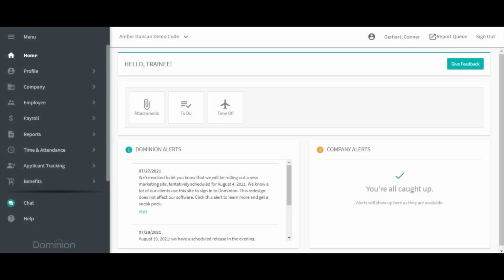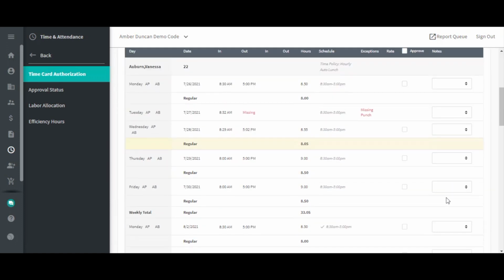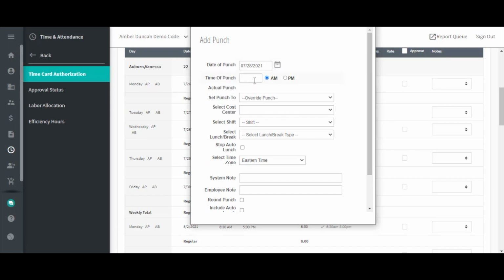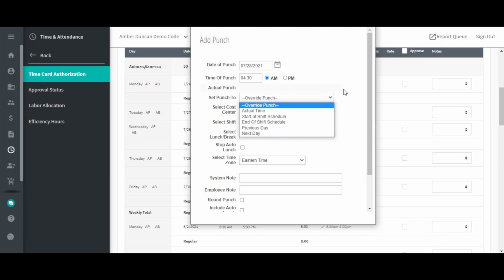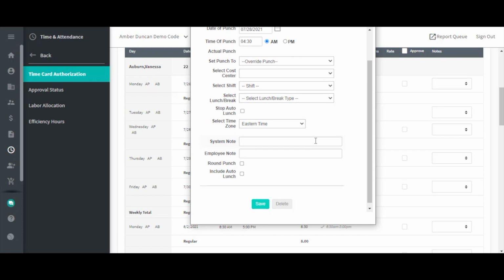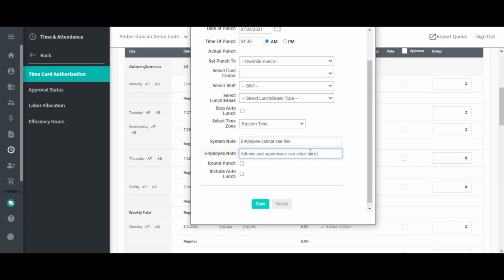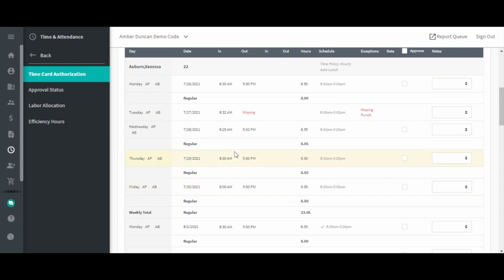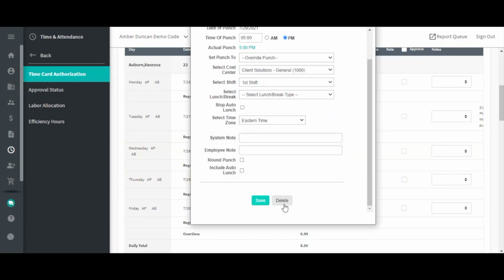Time & Attendance - Adding and Editing Punches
Learn how to add and edit punches in Time & Attendance.